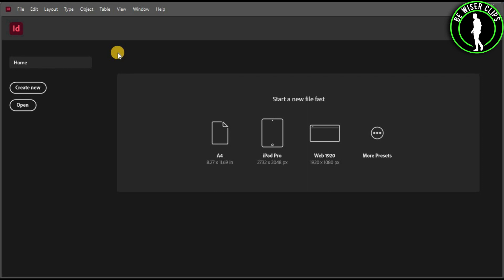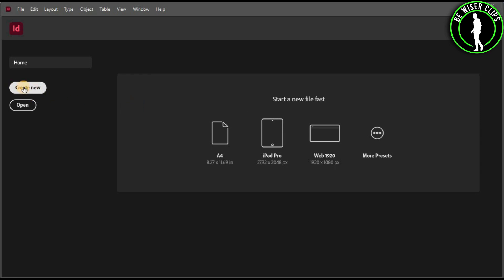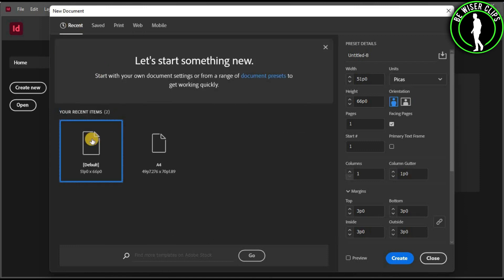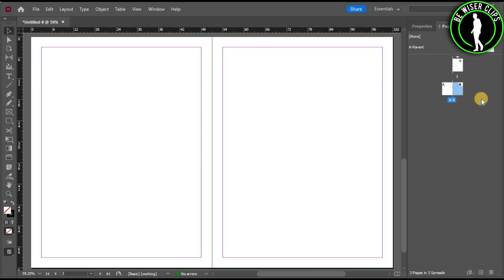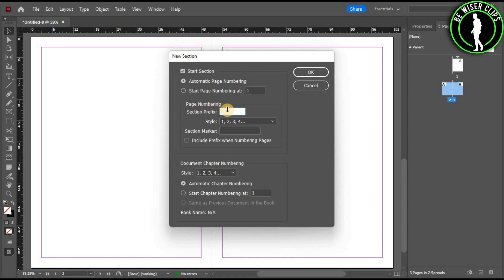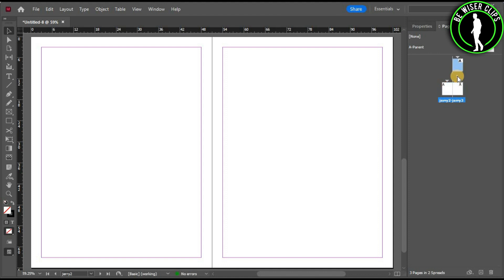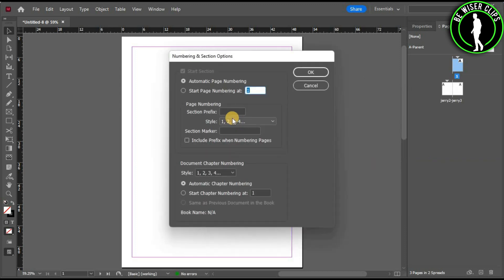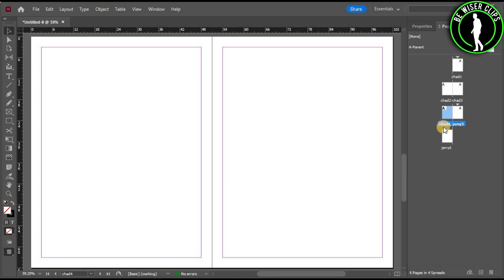How To Name Individual Pages in Adobe Indesign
This video shows you How To Name Individual Pages in Adobe Indesign Easily! Watch this Video till the end to learn How To Name Individual Pages in Adobe Indesign.

Were you able to figure out How To Name Individual Pages in Adobe Indesign on the Phone? Share this with your friends who want To Name Individual Pages in Adobe Indesign.

Problem Solved in this Video-:

indesign
adobe indesign
indesign tutorial
page layout
indesign secrets
indesign help
indesign tutorials
design
adobe indesign tutorial
indesign for beginners

What Do you Think of How To Name Individual Pages in Adobe Indesign on Mobile?